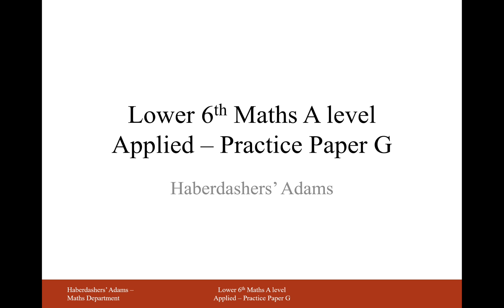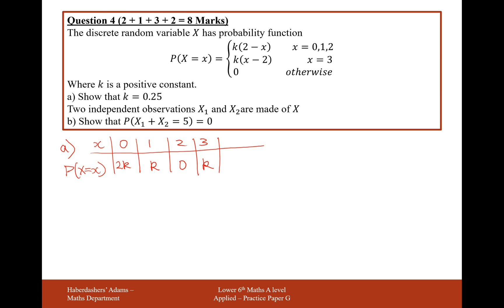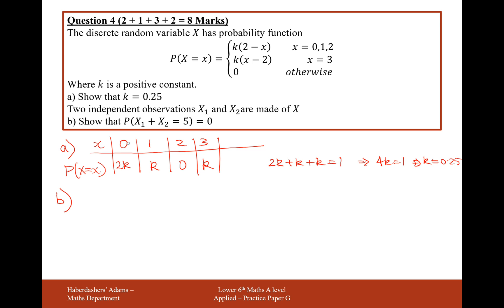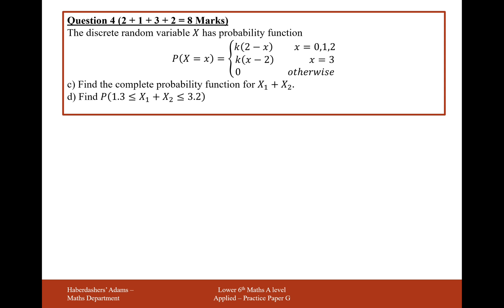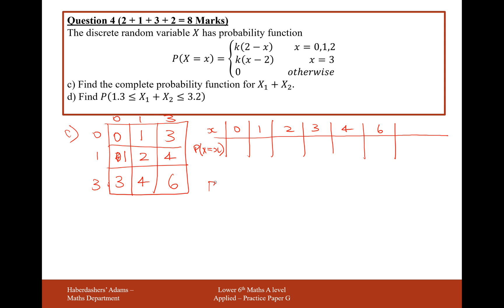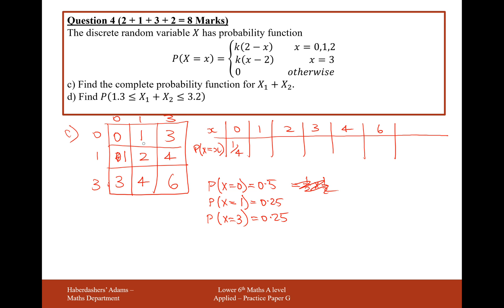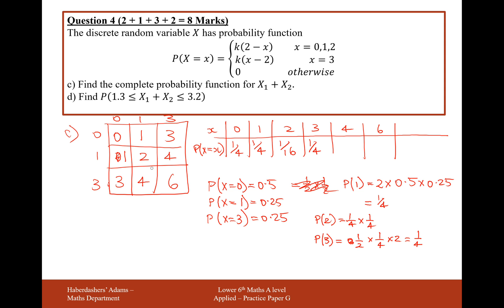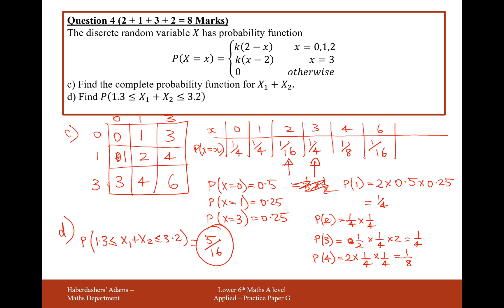AS Maths - Applied - Practice Paper G - Q4